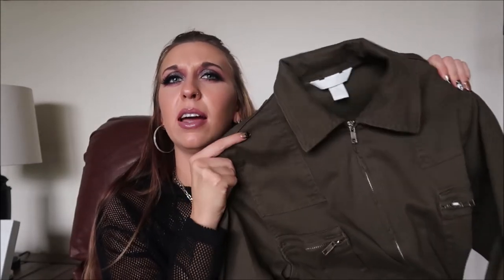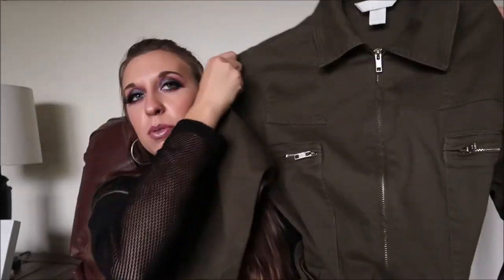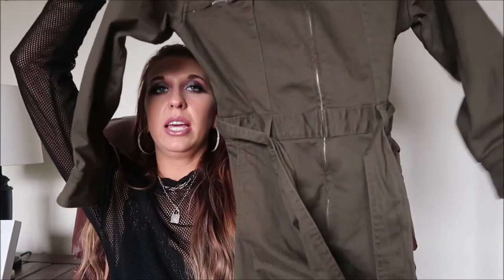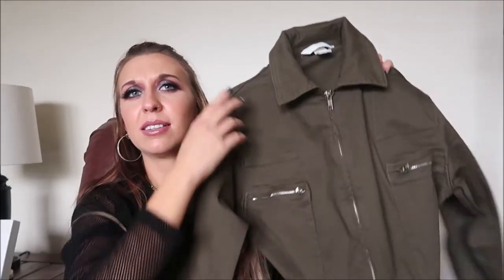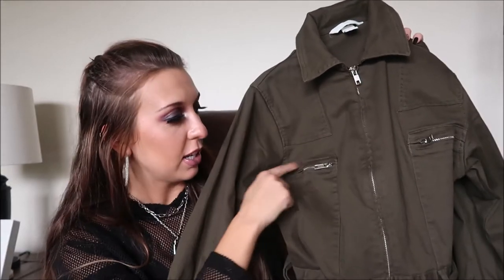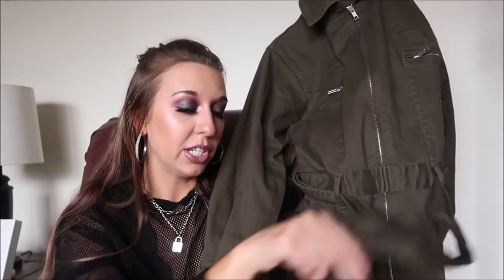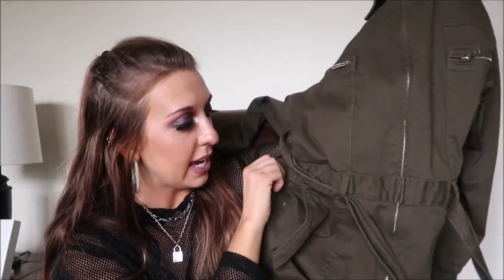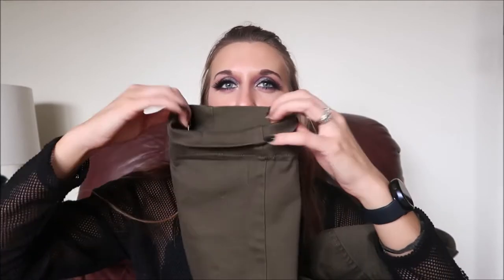How to Style a Boilersuit/Utility Jumpsuit | Lookbook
Hey guys! Today's video is a lookbook with some styling ideas for a boilersuit or utility type jumpsuit! Hope you enjoy!